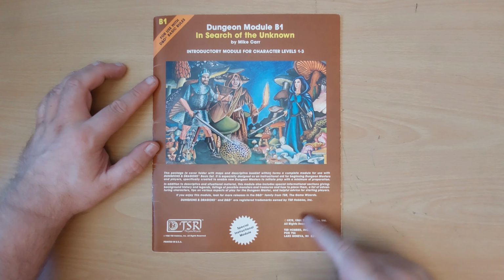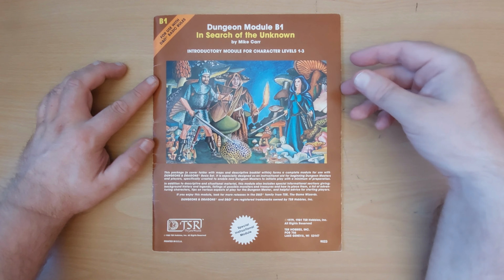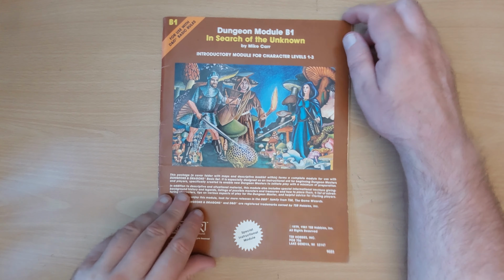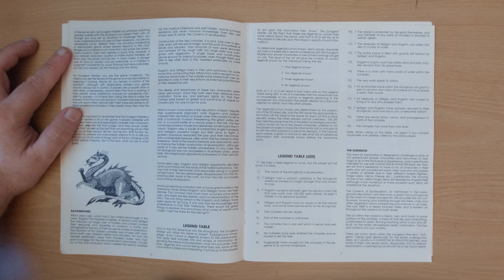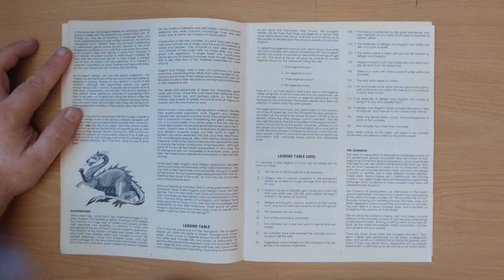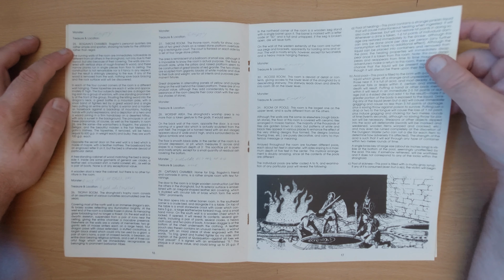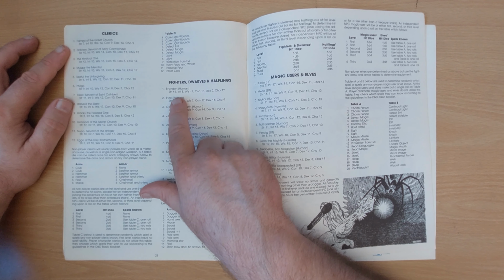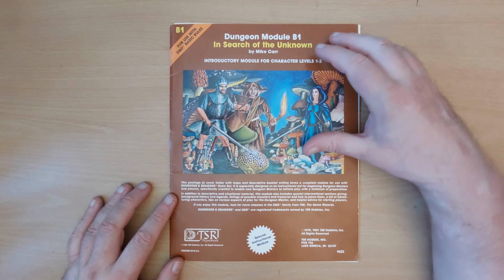In Search of the Unknown (Dungeons & Dragons, TSR, 1981) | Retro Adventures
Description: Many years ago two wealthy adventurers, Roghan the Fearless and Zelligar the Unknown, built a hidden complex known as the Caverns of Quasqueton. From this base they conducted their affairs away from the prying eyes of civilization. While of questionable ethical standing the two drove back a barbarian invasion and gained the support of locals. Eventually they gathered their own army and went on an expedition against said enemies where they met their demise.

The player characters enter the story at this point hearing a variety of rumors provided in the module. Each PC knows one or more of the stories although the veracity of them is somewhat questionable. The rumors mostly involve a great treasure hidden somewhere in the Caverns of Quasqueton.